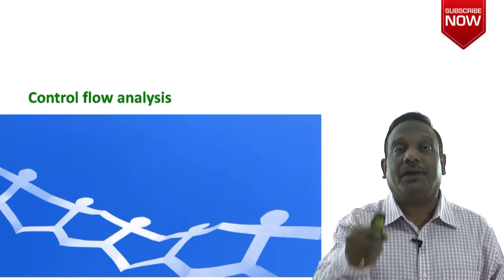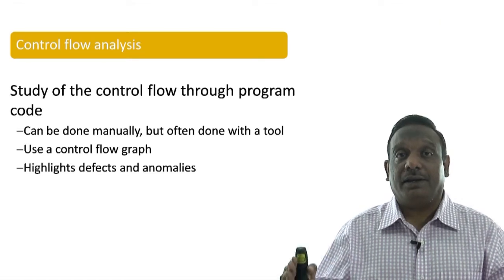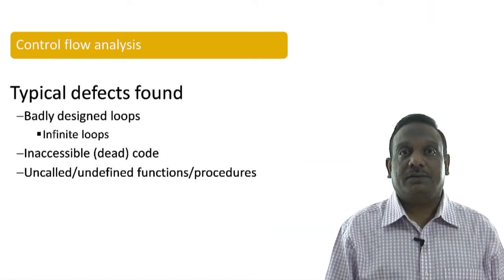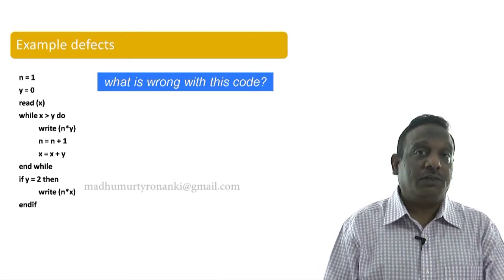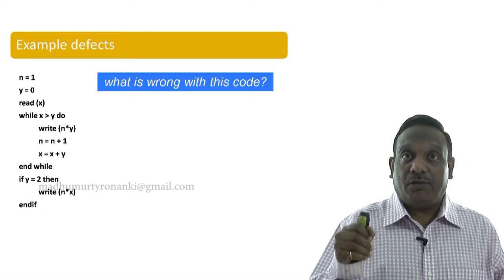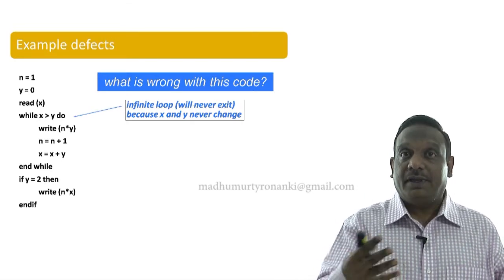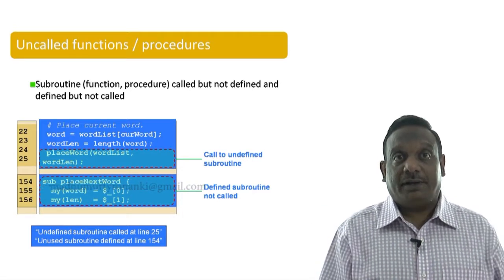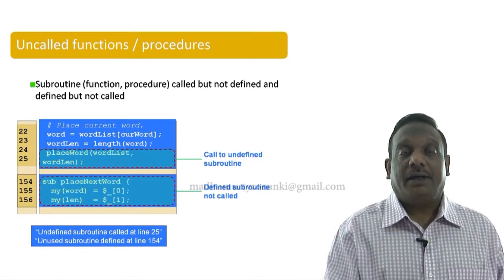Software Testing Tutorials - ISTQB Certification: Chapter 3.6 - Static Analysis by Tools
Software Testing Tutorials - ISTQB Certification: Chapter - Static Analysis by Tools (Control flow analysis)